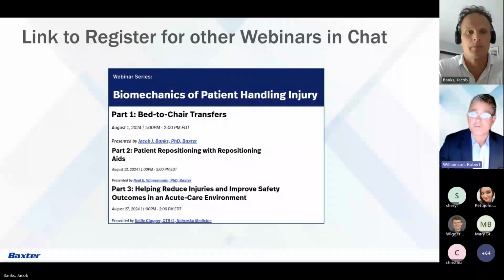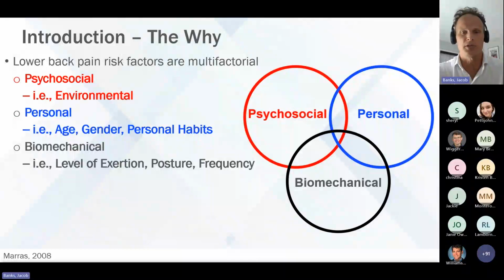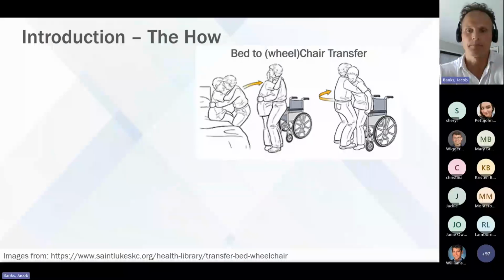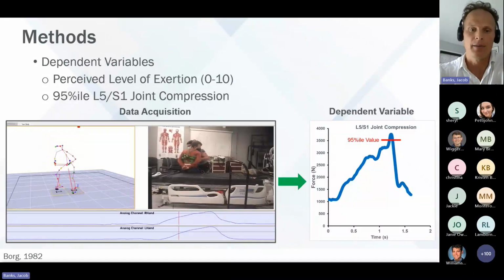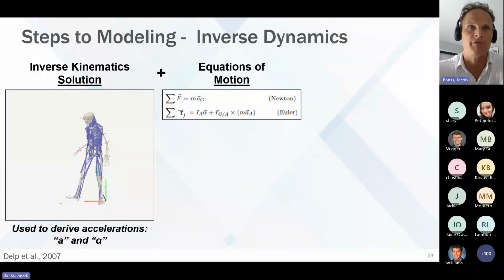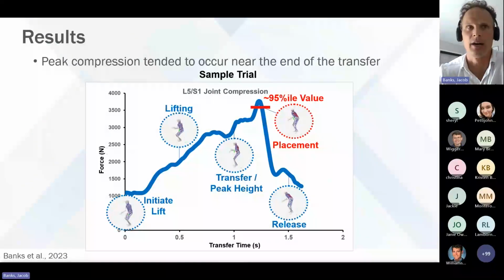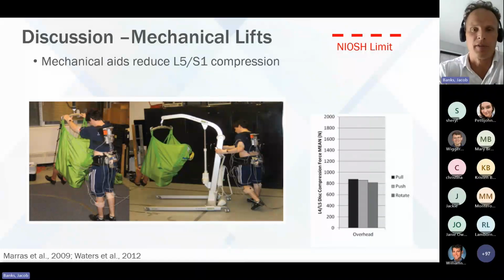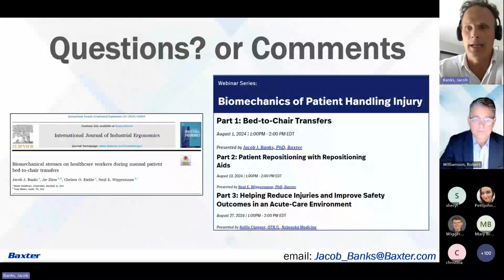Biomechanics of Patient Handling Injury: Bed-to-Chair Transfers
Manual patient transfers are physically demanding for healthcare workers — and these demands contribute to a high number of injury claims. This presentation will quantify the physical demands of a simple bed-to-wheelchair transfer. In doing so, we will review existing literature on transfers, familiarize the audience to the biomechanics behind estimating the demands, and ultimately demonstrate the importance of using mechanical lifts whenever feasible.